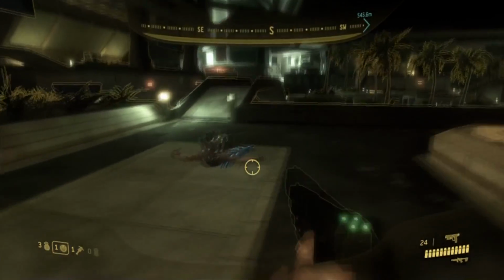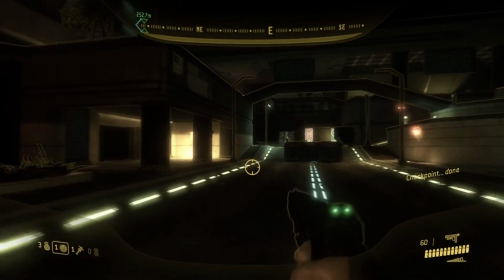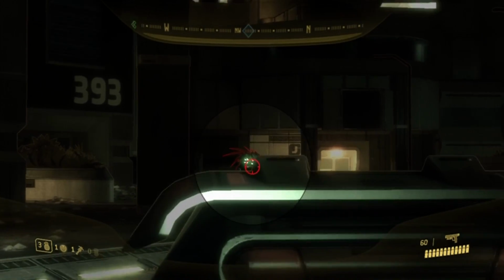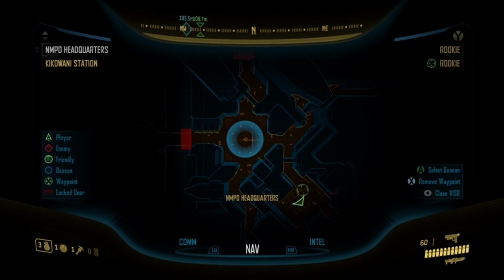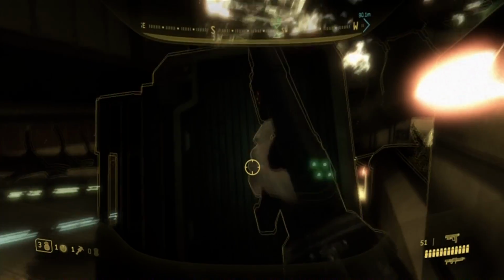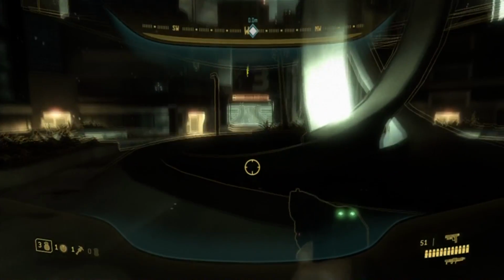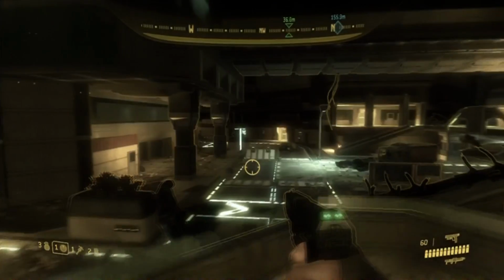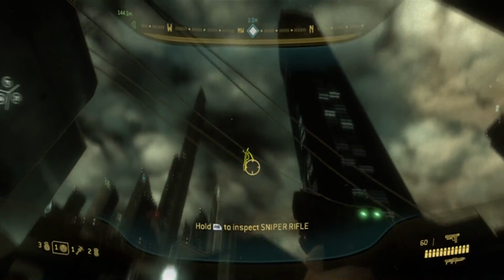Halo 3 ODST Legendary Walkthrough: Mombasa Streets - ONI Alpha Site to NMPD HQ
In this video we will be traveling from ONI Alpha Site to the next mission of the campaign: NMPD HQ.  Keep in mind that Covenant city patrols are random except where I've noted, and your situation will likely differ slightly from mine.